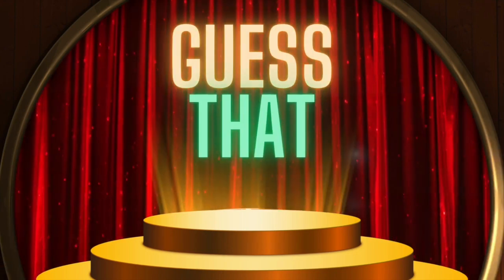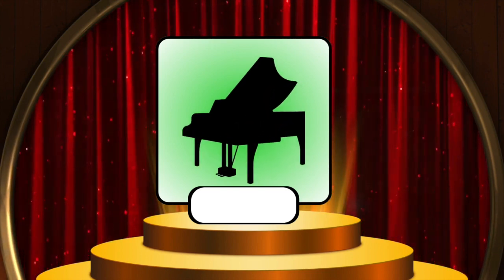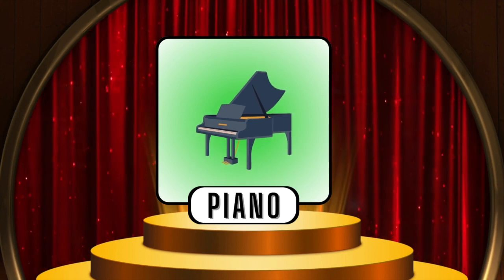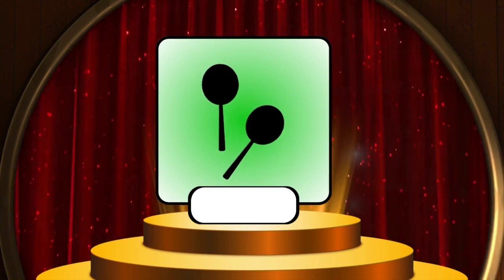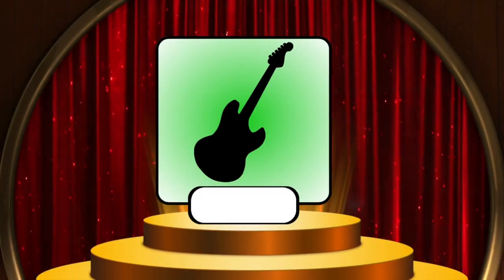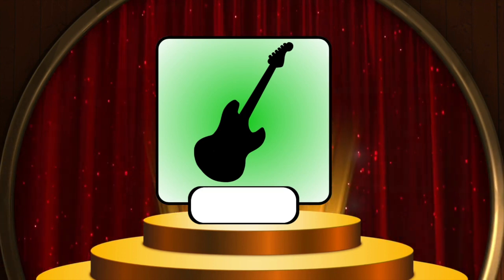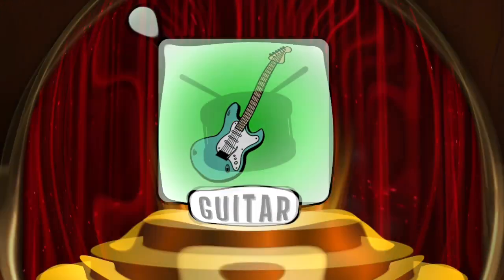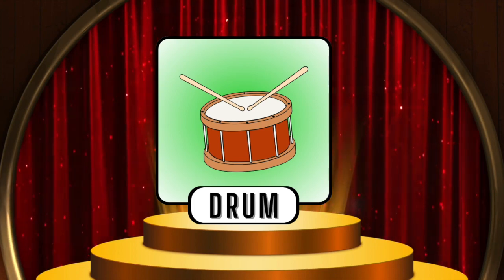Make a Bubbles Song / Learn new words toddlers/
Today we are going to make a song about bubbles with Mister Clay! What can you use to make a song? What can you make a song about?

And then, it's a game called guess that instrument. Pause the video and see if you and your little one can guess the instrument they hear.

-Engage and talk about the video with your kid while you watch.
-Model AAC while you watch (don't worry about keeping up the pace). Pause when you want!
-Play with toys and look for things in your house. Use anything you can find as a drum to make a silly song.
-What other core words do you hear that can be used?

We think EVERYONE should have shows that speak their language.

If you like msrachel you'll love Mister Clay